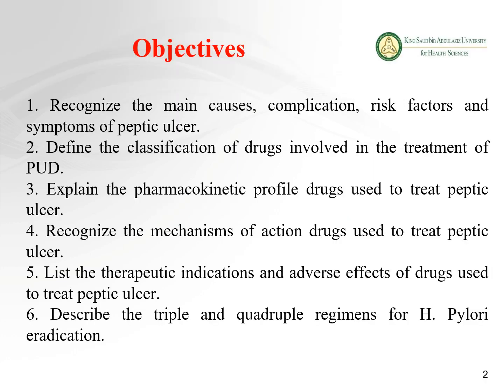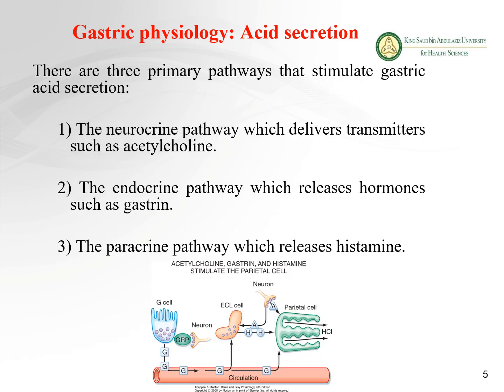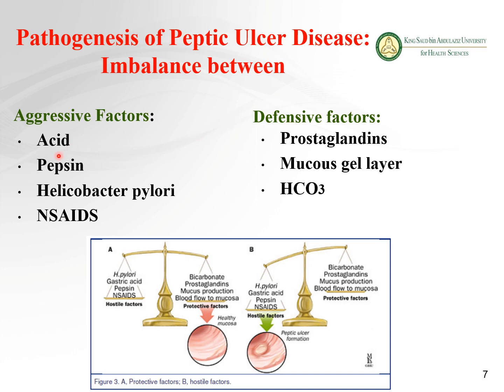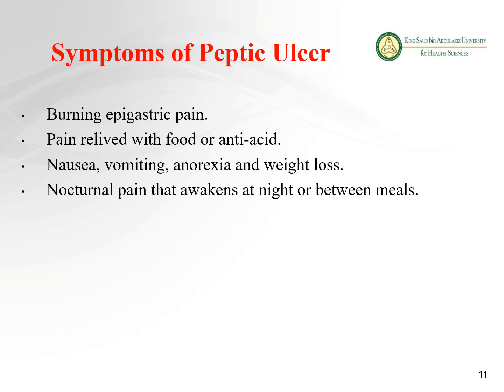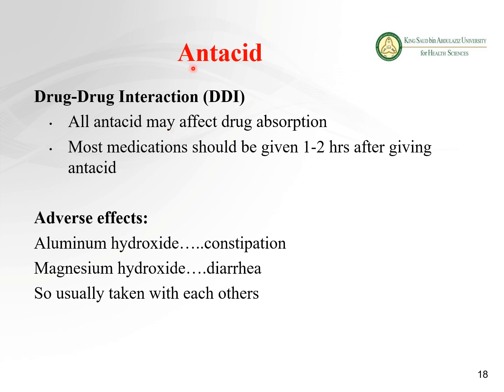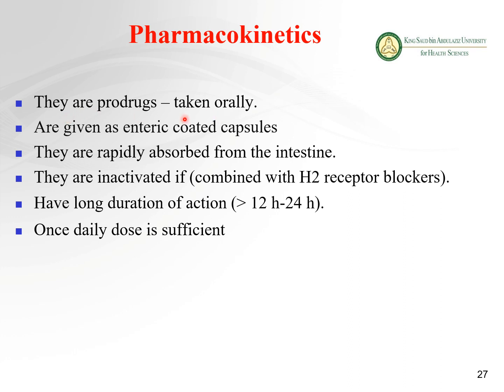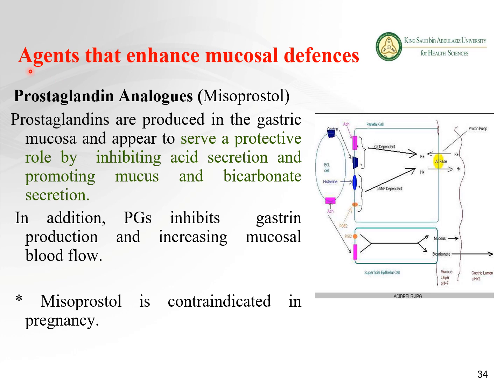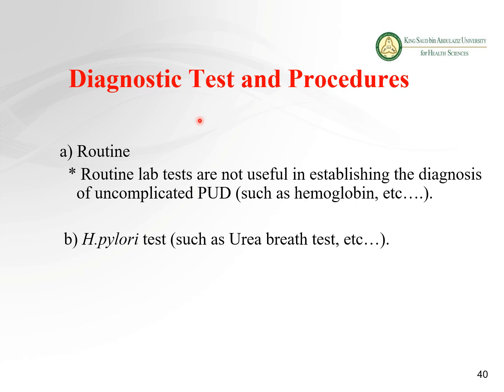Pharmacology Lecture 44-45: Peptic Ulcer